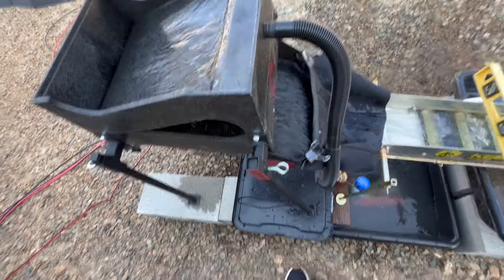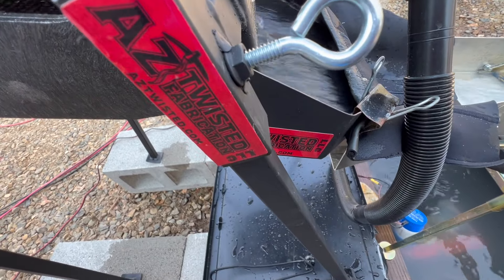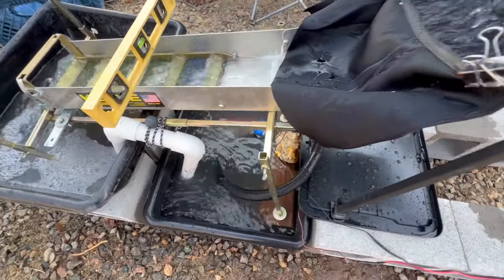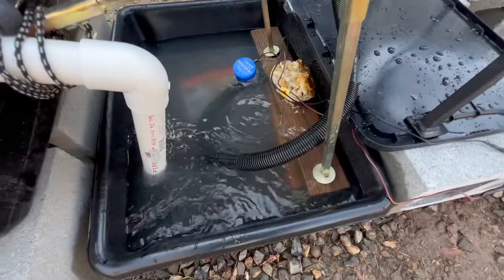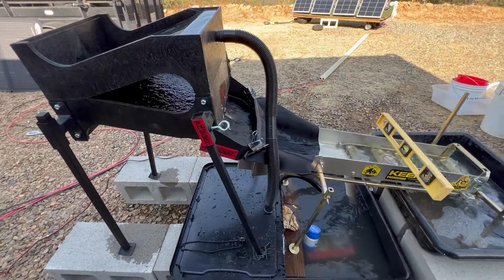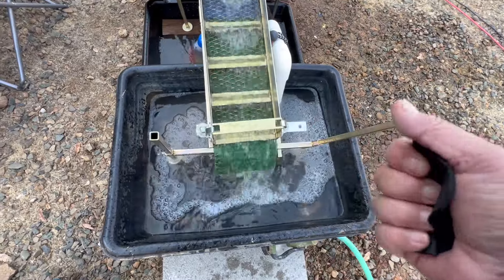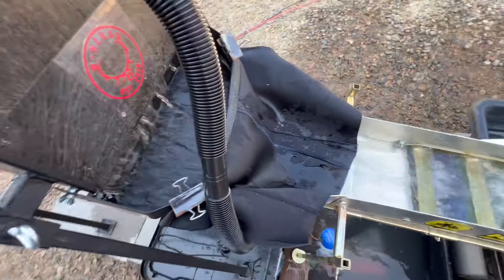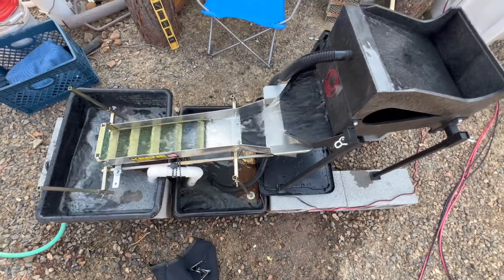Gold Cube Attached to a Keene Sluice With A Recirculating Siphon.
Finally, I have a real gold recovery system. My old sluice was literally named Frankenstein.  I got the 2 stack gold cube from A and B Prospecting in Arizona. They also sold me the stand, chute and a Falcon Metal Detector.

I have always wanted a gold cube. I will be adding another stack when funds are available.  I am so excited to see what this cube will find.

Don't forget I hide small treasure chests all over Ca, NV and AZ tune into my Facebook or here for the hunts.

May the Au be with you!
-Ma
Miner Ma Gold is an authentic gold mining mom whose YouTube channel is dedicated to a hodgepodge of topics and adventures. They are meant to inform you, inspire you and hopefully help you to find the pure gold in life. Ma does not currently get paid by YouTube.

Miner Ma T Shirts on Amazon. Click through the pages of The Miner Ma Amazon store. Something for everyone. (Ma gets a few bucks per shirt)